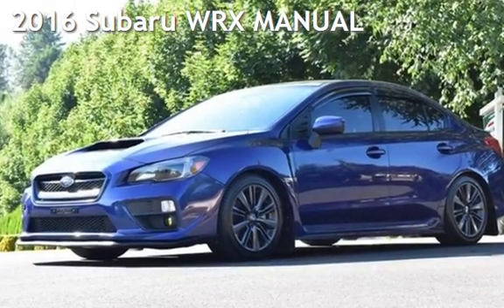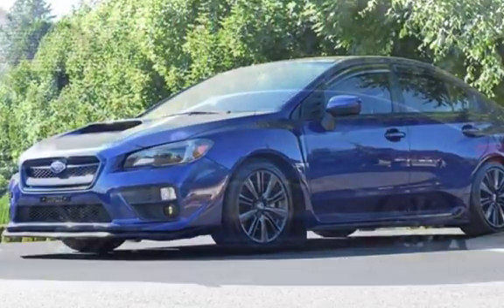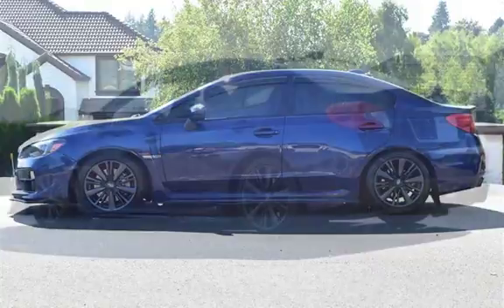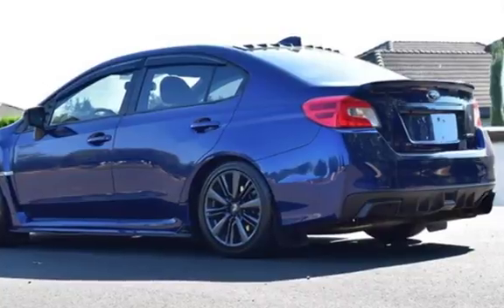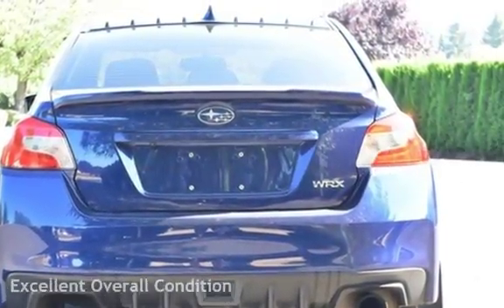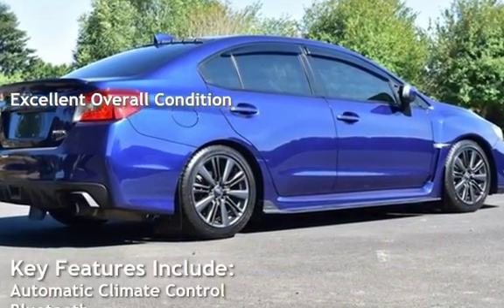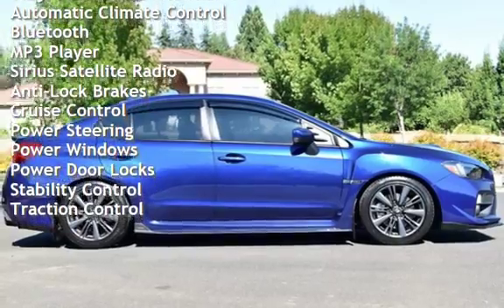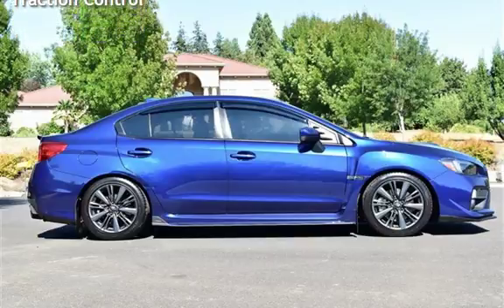2016 Subaru WRX MANUAL for sale in PORTLAND, OR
WE ACCEPT ALL TRADES, PAID FOR OR NOT AND WE PAY TOP DOLLAR FOR TRADES !!!

1 OWNER OREGON CAR!
2016 SUBARU IMPREZA WRX MANUAL TRANSMISSION AWD! THIS IS A SPORTY LOOKING CAR! LOWERED, TINTED WINDOWS, ALL STANDARD POWER OPTIONS, TOUCH SCREEN STEREO WITH BACKUP CAMERA, REMOTE KEYLESS ENTRY, ALLOY WHEELS, SPOILER, VERY CLEAN INSIDE AND OUT!

WE'RE A SMALL FAMILY OWNED AND OPPERATED DEALERSHIP
PLEASE CALL AHEAD OF TIME TO CHECK FOR AVAILABILITY
& TO SCHEDULE YOUR HASSLE FREE DEMONSTRATION!
THANK YOU FOR YOUR UNDERSTANDING
C.U.D.L. (CREDIT UNION DIRECT LENDING)
& BANK FINANCING AVAILABLE ON APPROVED CREDIT (OAC)